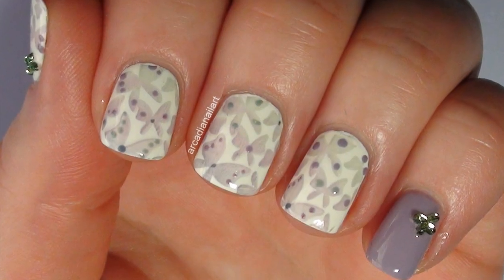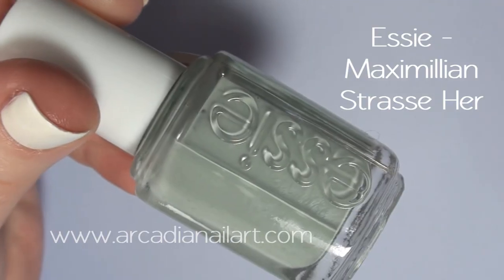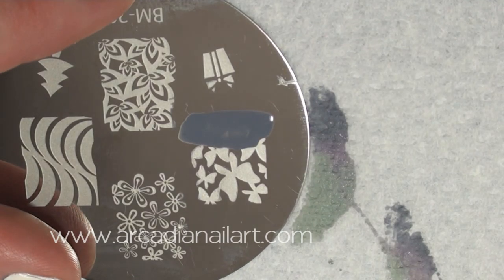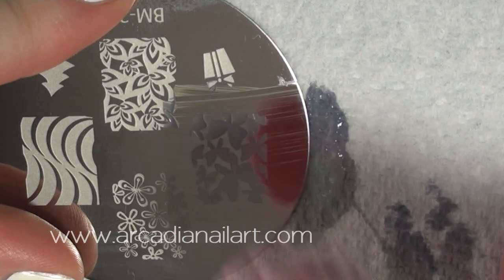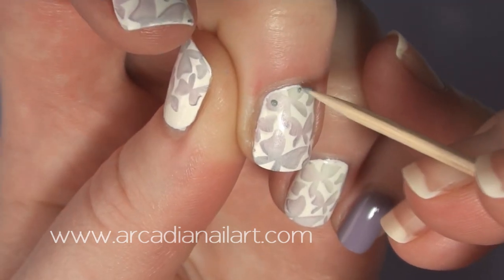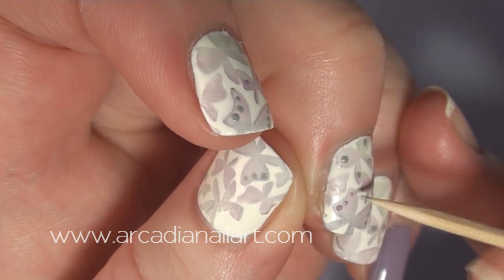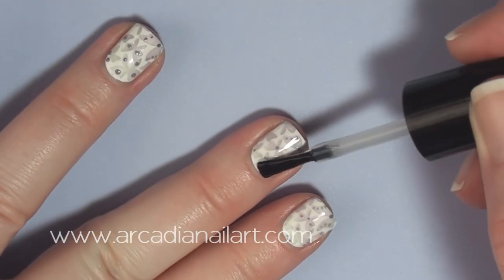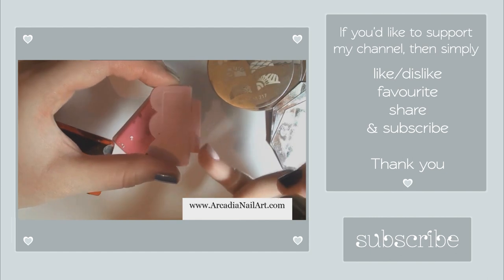Easy Stamping Gradient - Butterfly Nail Art Tutorial | ArcadiaNailArt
It's really quite simple to stamp an image as a gradient or ombre, in this video I'll show you how to do it with regular polishes and a beautiful butterfly design.

Polishes used -

White - Sally Hansen Insta-Dry 'Whirlwind White'
Lilac - OPI 'Done Out In Deco'
Pale Green - Essie 'Maximillian Strasse Her'
Blue/Grey - Colour Club 'Shabby Drab'
Topcoat - Poshe Topcoat